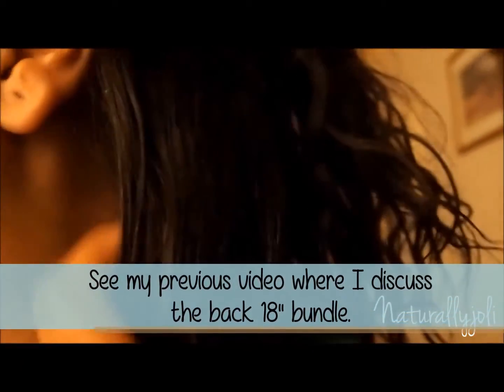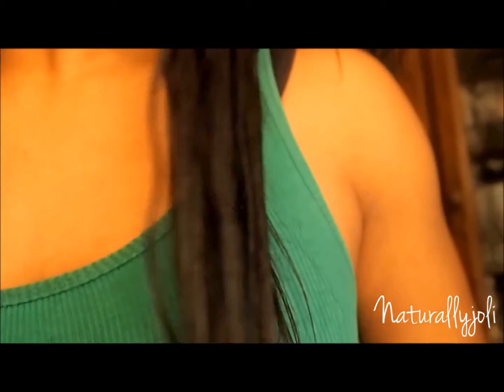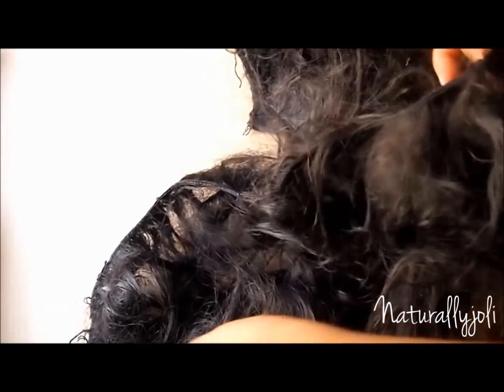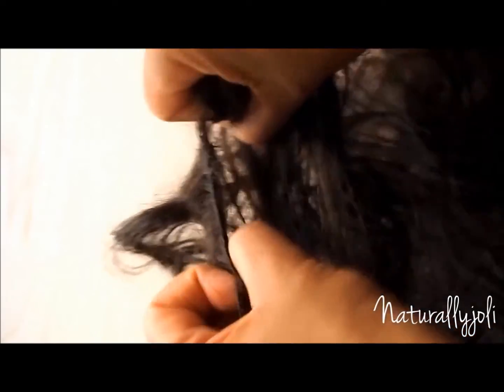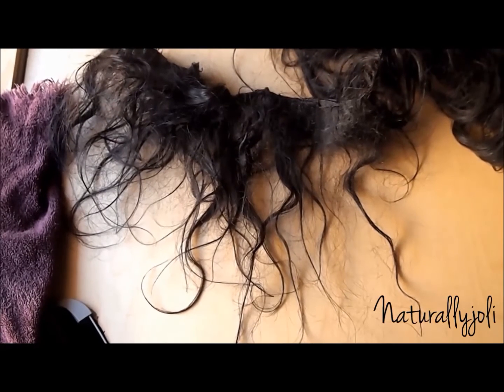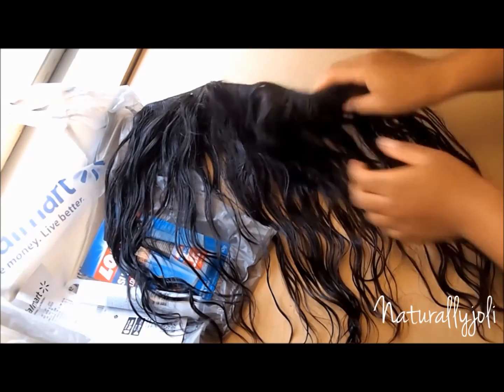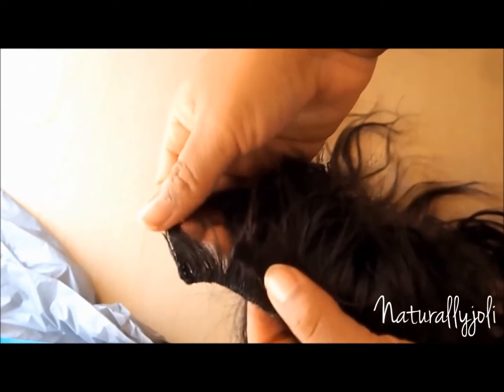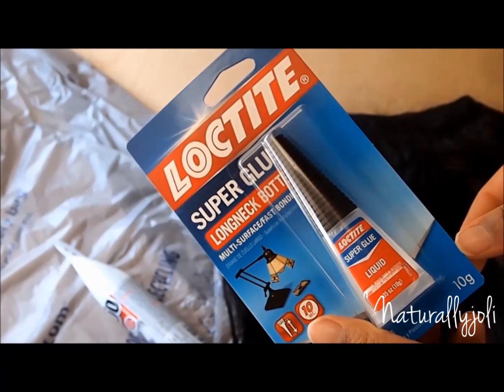Review: DY-Hair 777’s Cambodian Hair Straightened and Breakage ~ 2 months post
Attention: This video was originally recorded mid February - mid March 2015. Out of frustration due to the quality of this hair, I did not edit this video until November 2015. Because my last DY-Hair 777 video received a lot of attention. I pushed myself to post this final review of their hair.